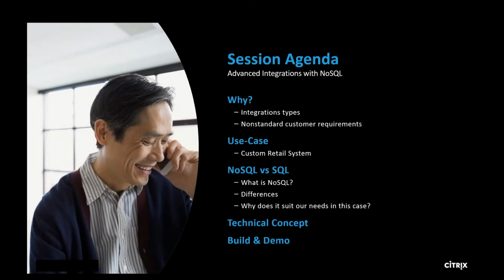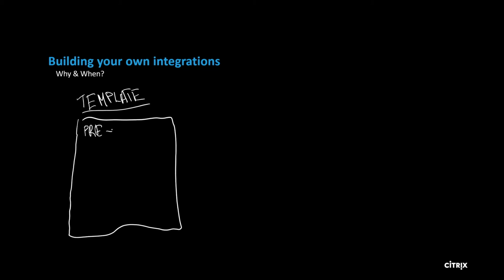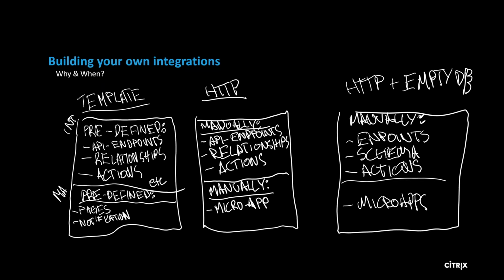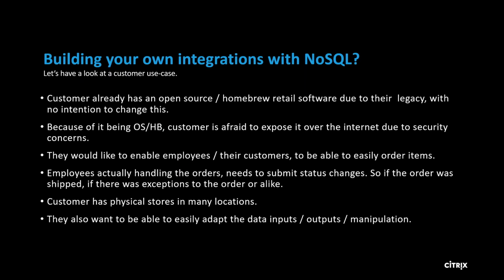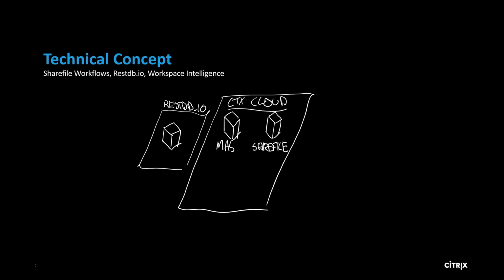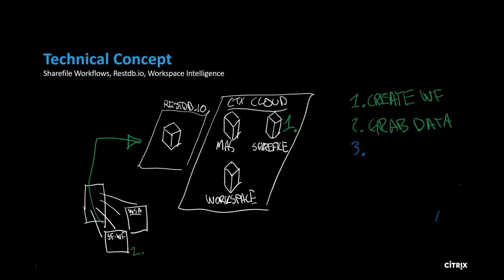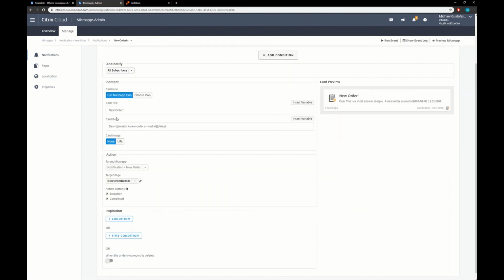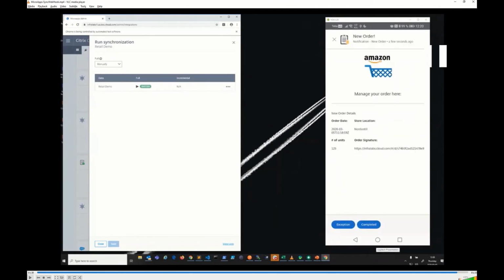Advanced Integrations with NoSQL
Michael Gustafsson teaches you how to build advanced integrations with NoSQL.